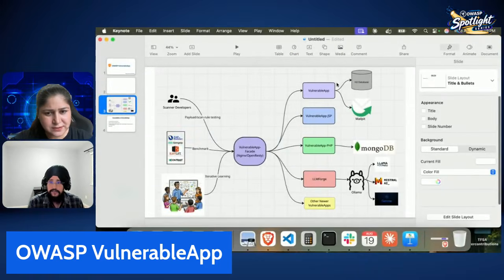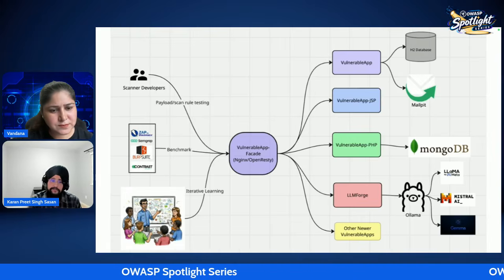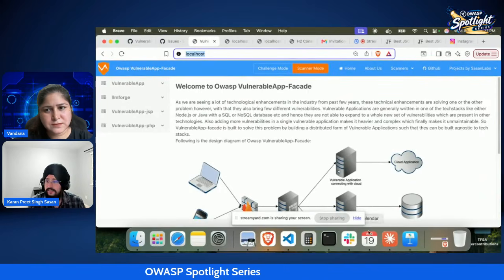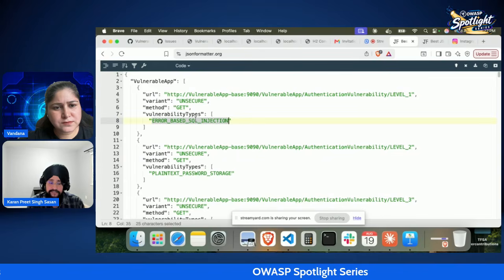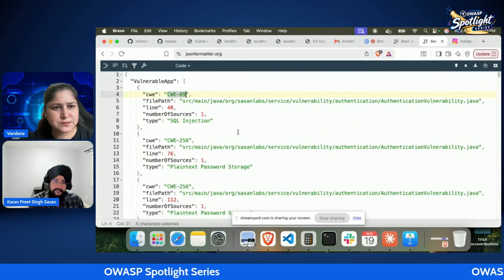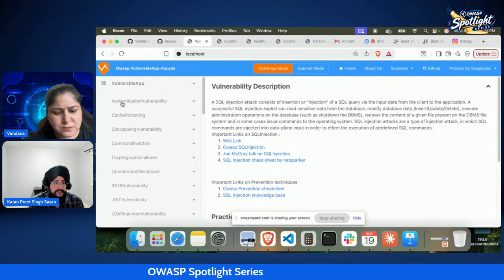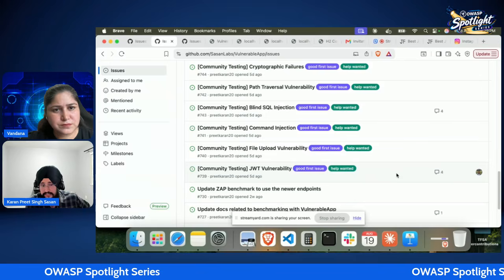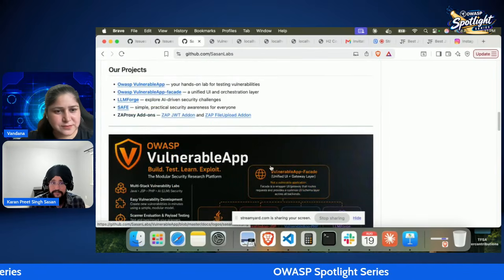OWASP Spotlight - Project 34 - OWASP VulnerableApp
VulnerableApp is built to solve this problem by building a distributed farm of Vulnerable Applications such that they can be built agnostic to tech stacks.